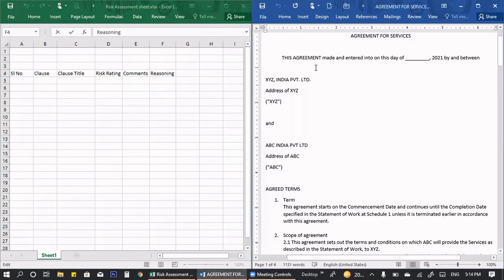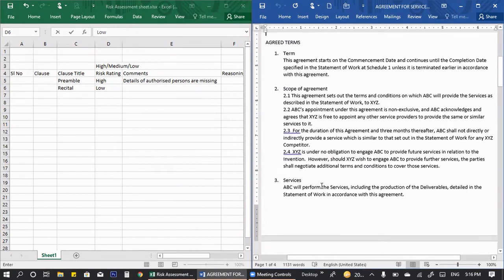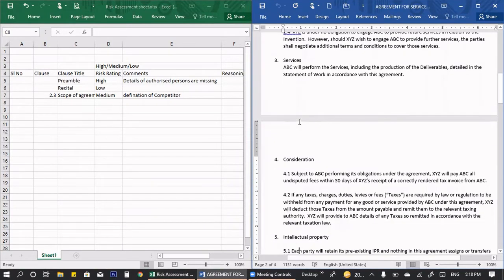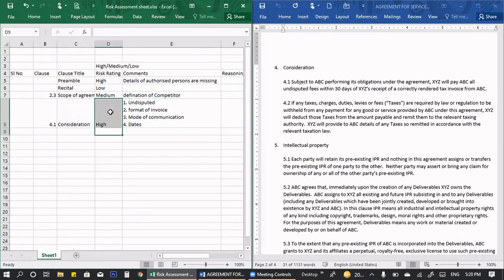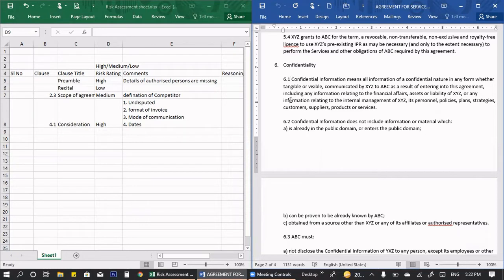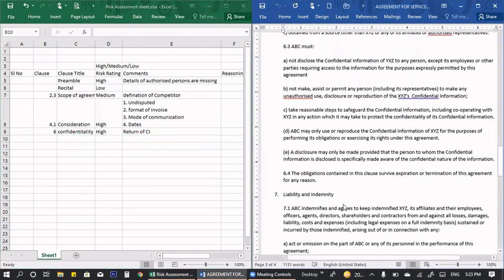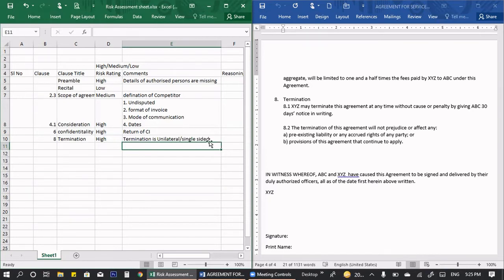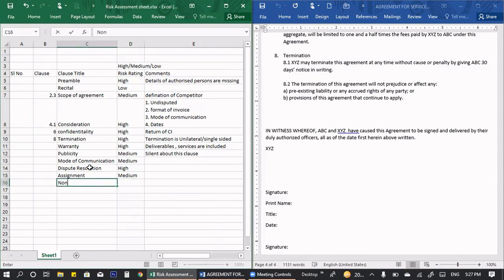Module 6.2 Contract Risk Assessment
Advanced Certificate Course in Contract Life Cycle Management

Introduction:
Drafting, Management Negotiation and Review of Contract is a mandatory part and parcel of the job description of any Legal Profession irrespective of the factor of litigation and non-litigation. Hence forth mastery over this skill is a prerequisite for every legal professional.
Though the Law is different across the countries, there are a lot of similarities in the concept of contractual laws. As this course covers all major aspects related to the Contracts, this course on Advanced Certificate Course in Contract Life Cycle Management is a good investment for upscaling the skill set.

Learning Outcome:
* Build solid understanding about the concept of contract drafting
* Acquaint with practical comprehensive knowledge about how to draft any contract.
* Learn handy tips and trick to successfully draft and read in between the lines any contract.
* Understand and cover the contingent events / business problems while drafting the contract.

This course is best suit for
• Legal Professions (Practicing Advocates, Contract Analyst / Managers / Reviewer, Freelancers, Corporate Advocates and others)
• Law Students
• Entrepreneurs

Syllabus:
I. Inception of Contract and Pre-Contractual Instruments
Introduction | Basics of Contract | RFI (Request for Information) | RFP (Request for Proposal) | RFQ (Request for Quotation) | Client Meetings | Notes Making | Research

II. Negotiation of Contract
Introduction to Negotiation | Stages of Negotiations | Types of Negotiation | How to do a successful Negotiation | Negotiation Brief | Negotiation Report | Preliminary preparations for negotiation | Soft skills and Negotiation

III. Drafting of Contract
Introduction | Objective/Purpose of the contract | Tenure and termination of contract | Applicable industry terms and compliances | Right and Duties of both parties | Payment clauses | Late Fees | Taxes | Warranty and guarantee clauses | Indemnification | Liability and Limitation of Liability | Force majeure | Confidentiality Clause | Dispute resolution process | Other Clauses

IV. Contract Review
Importance of Contract Review | Points to be noted while reviewing the contract | Demonstration of Review process | Redlining of Contracts | Contract Review Checklist | Other aspects related to Contract Review

V. Contract Administration and Management
Execution of Contract| Drafting a sound and viable Contract Administration Plan | Stages involved in Contract Management | Key Performance Indicators (KPI) | Audit of Contract and its Performance | Performance of Contract | Amendments | Renewal | Termination of Contract | Key Principles involved in Contract Life Cycle Management

Course Fees
Rs.999/- (Rupees Nine Hundred Ninety-Nine Only) (inclusive of taxes)
15 USD

Duration of Course
01 Month (25 Hours)

Mode of Instruction
05 Live Sessions (02 hours each) + 15 Hours of recorded Sessions

Live and Interactive Classes and Recorded Sessions | Customized Course | Verifiable E-Certificate after Course Completion | Life time access to the Recording of the session and resource material as take way | QnA at the end of every session

Criteria for Certification
1. Score minimum 35/100 in the online assessment
2. Verifiable E-Certificate on successful completion of Online Assessment
3. Hard Copy of Certificate if required (Additional charges applicable)